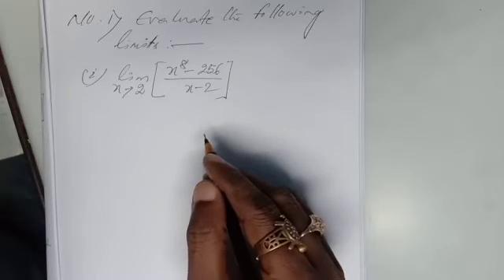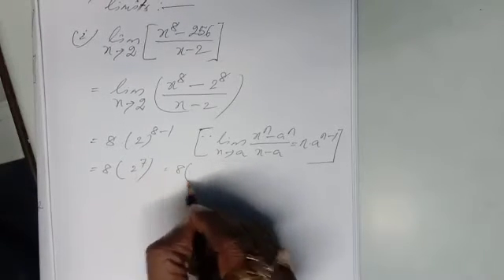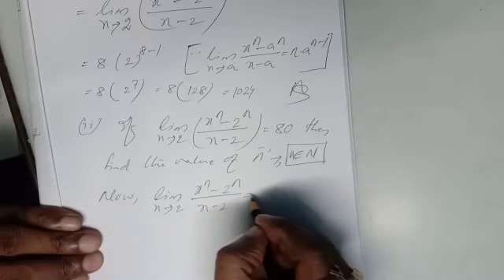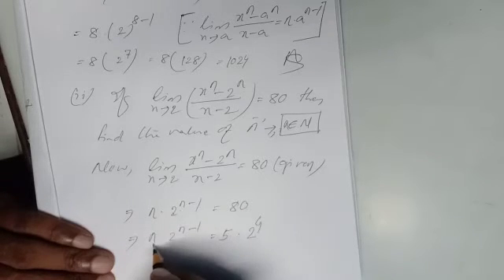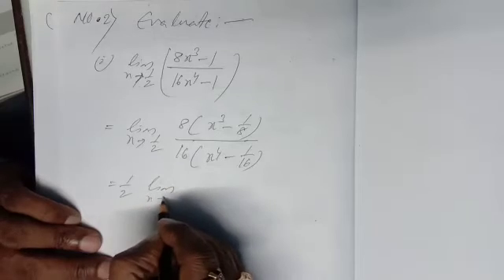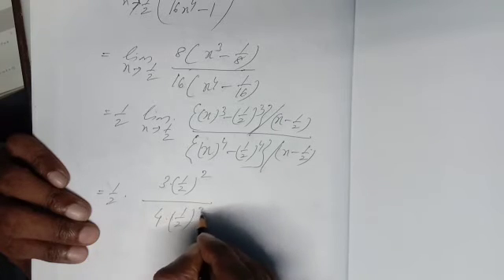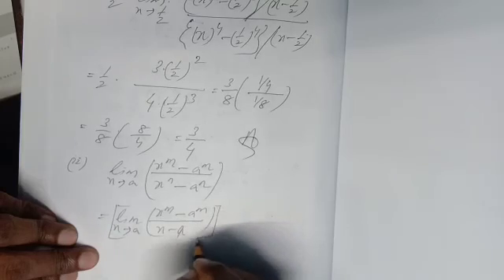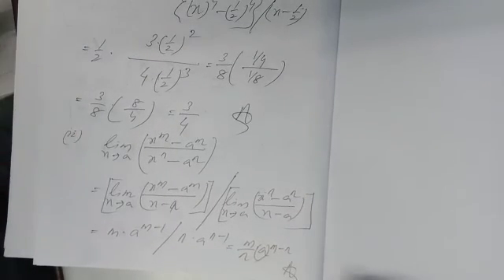Chapter = [ Limit ] for Class XI. CBSE and ICSE ISC.